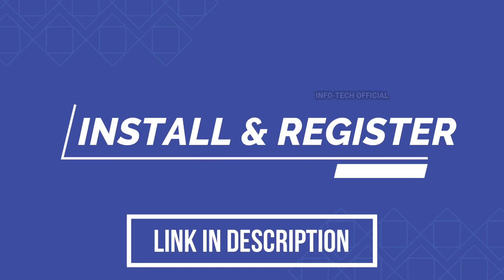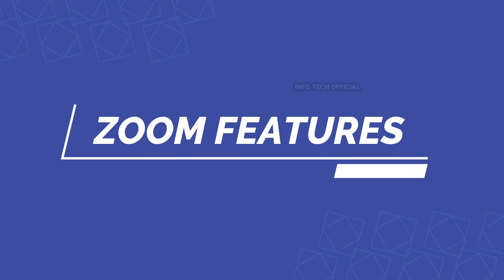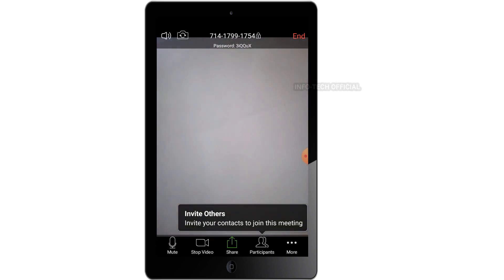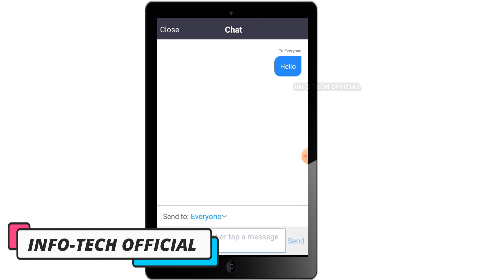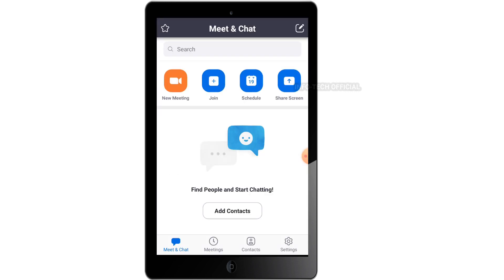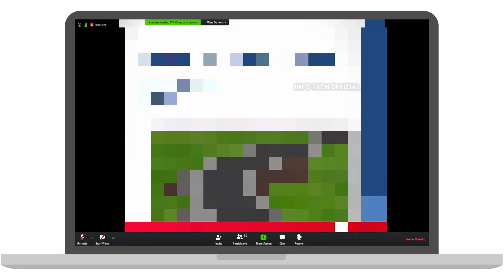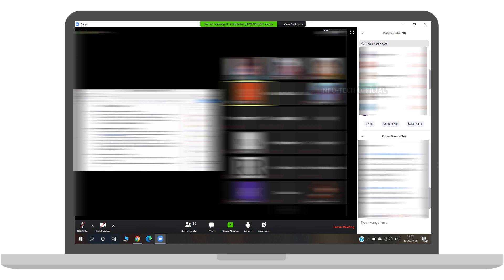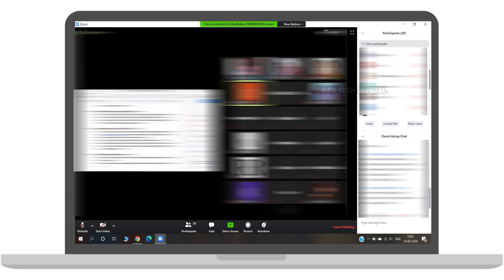How to Use ZOOM in Tamil ⚡⚡ Zoom Beginner's Tips – Zoom Meeting – Work from Home – Just Haran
This video explains to use zoom in Tamil and gives tips for Zoom beginners. And also explains the zoom meeting in Tamil. In the final second of the video, you will be clear to use zoom in Tamil.

🙏நம் சமூகத்திற்கு வேவை செய்வதில் மகிழ்ச்சி🙏